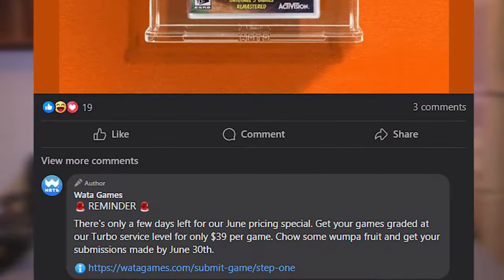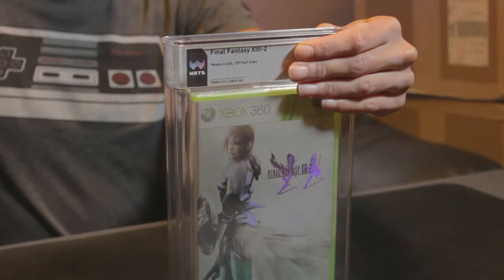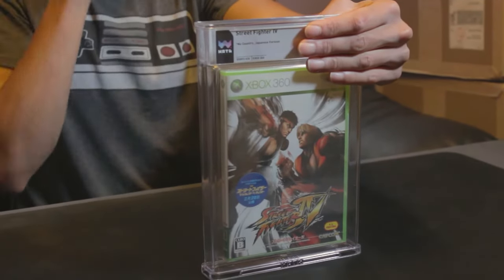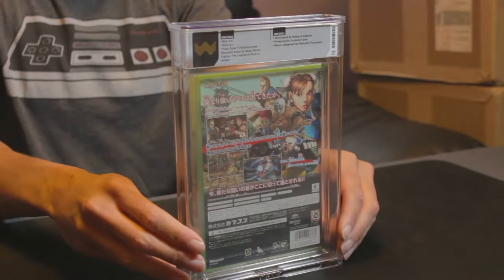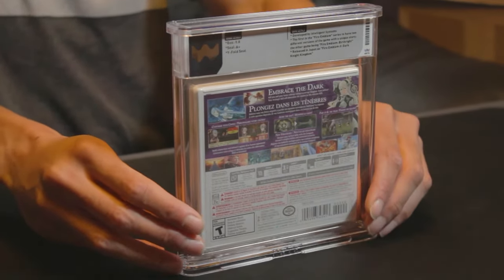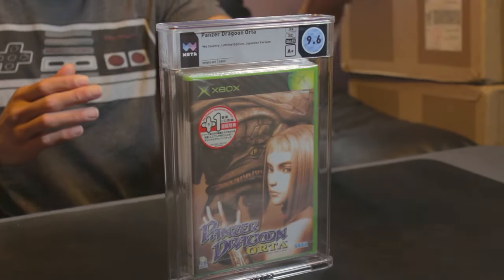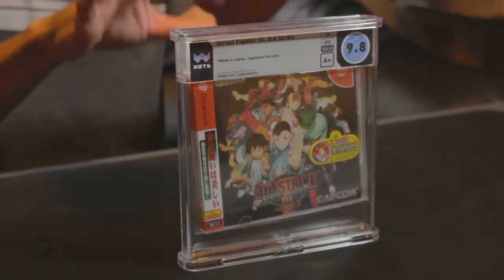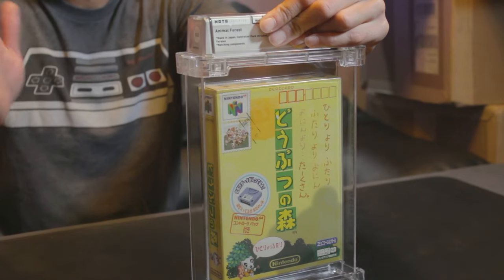Graded Video Games WATA Unboxing - Fighting Games, Halo, Fire Emblem, & More - Part 1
Watch as Jomo unboxes his 3rd order of graded games from WATA. See what value and expensive surprises await inside and how Jomo reacts! Were these games really worth getting grading?